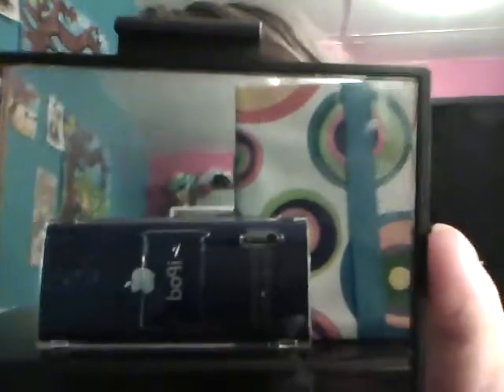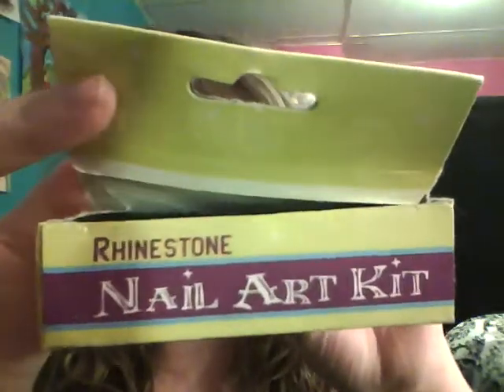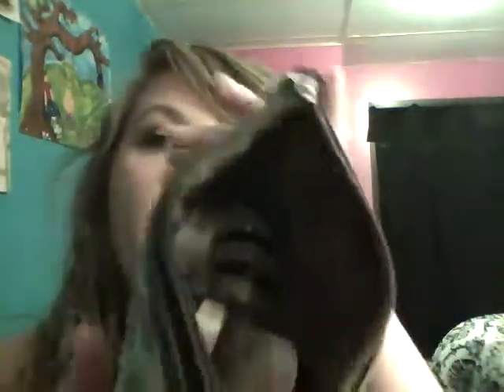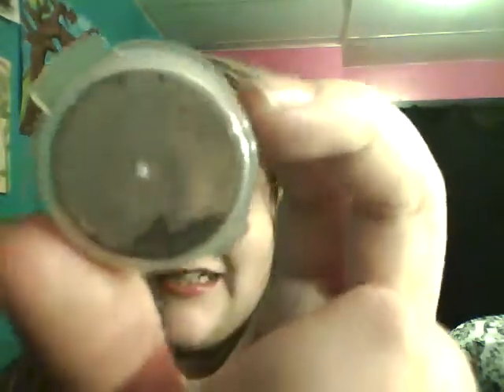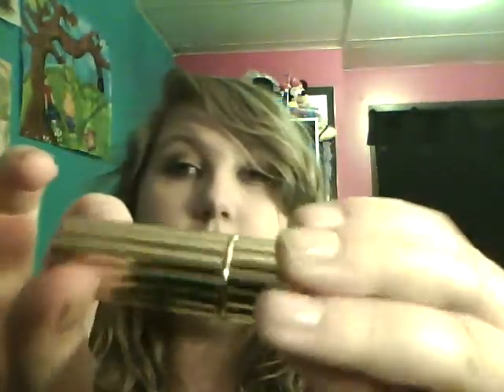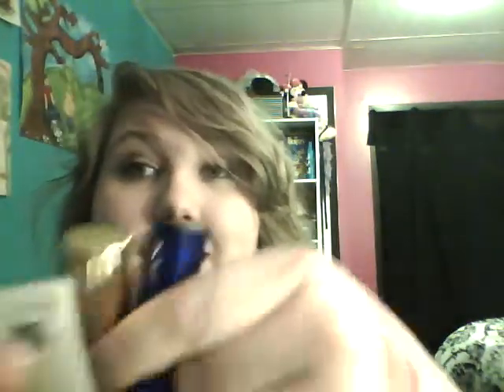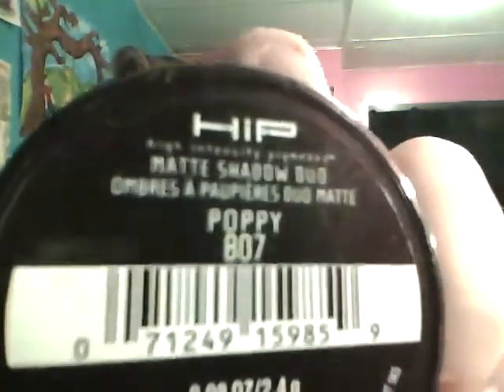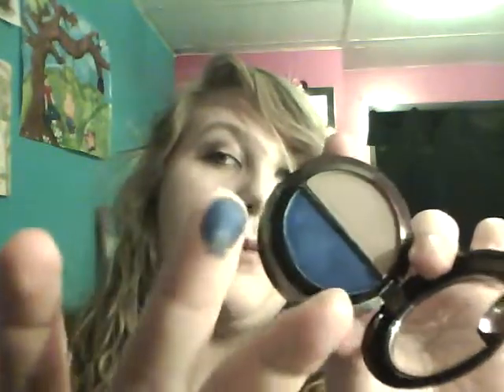Haul: Makeup Alley, IPod nano, mall free samples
Hey this is my Makeup Alley, Pod nano mall free samples Haul sorry bout me dropping the camera in the begging of the vid, didn't fell like making a new one and its kinda funny any ways hope you enjoy :)